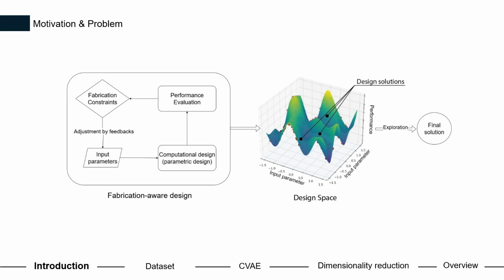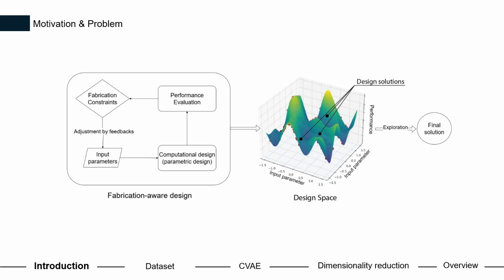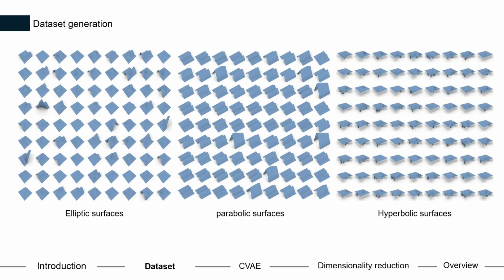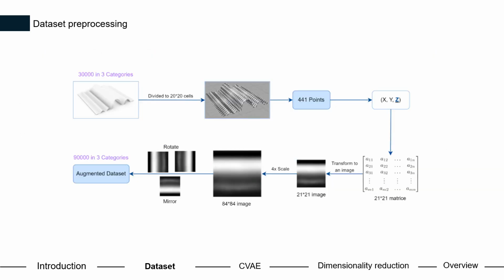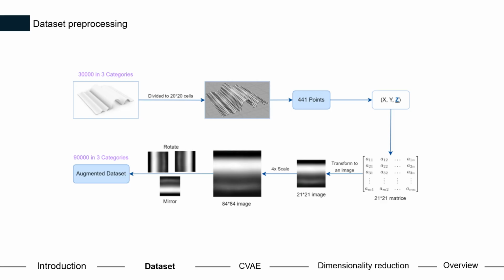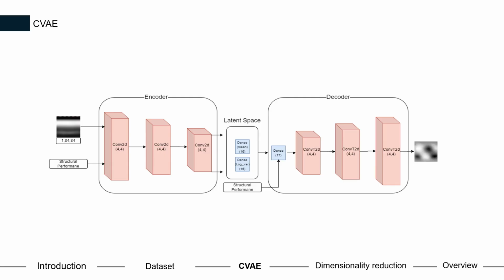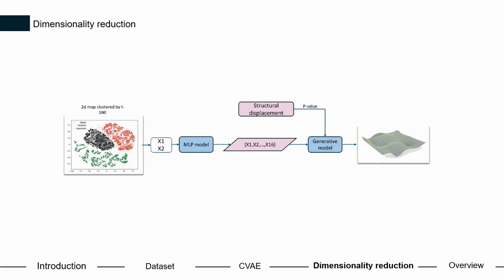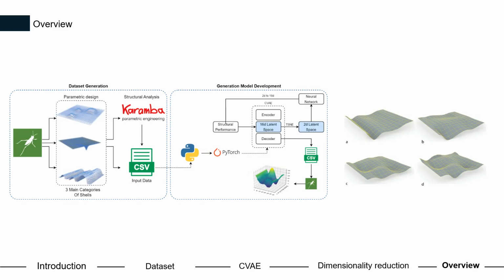eCAADe 2025 Conference paper: Design Space Exploration of free-form shells through CVAE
Title: Design Space Exploration of free-form shells through CVAE
Authors: Reza Taghavifard, Morteza Rahbar
This paper introduces a framework for performance-informed exploration of free-form shells using a Conditional Variational Autoencoder (CVAE). By generating and analyzing 30,000 shell geometries with varying curvature types, the method learns a latent space conditioned on structural performance and makes it accessible through a two-dimensional navigable map. This approach bridges parametric modeling, structural analysis, and generative AI, enabling architects to intuitively explore design variations while accounting for structural behavior at early stages of the design process.